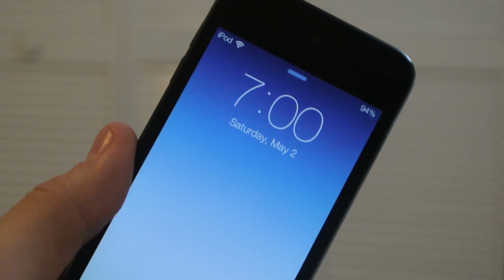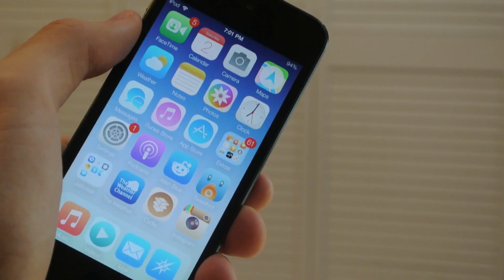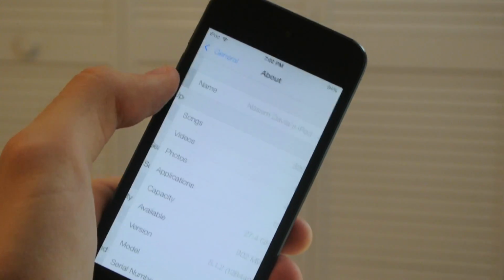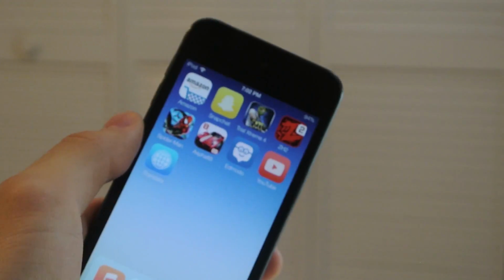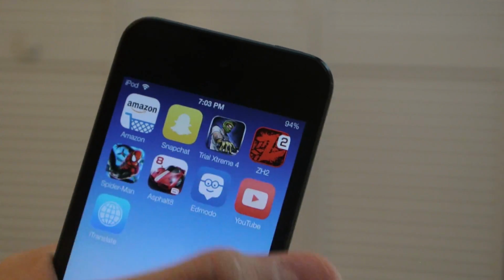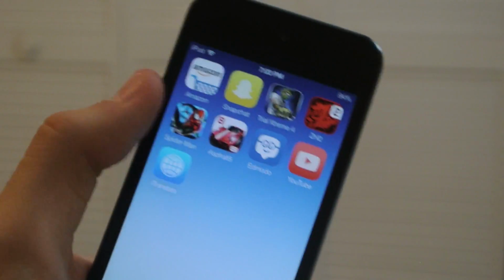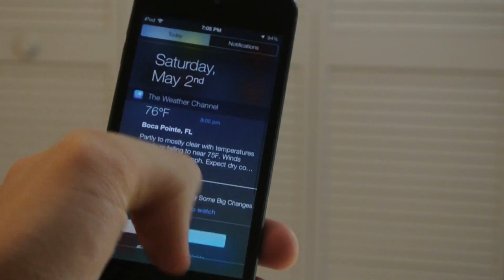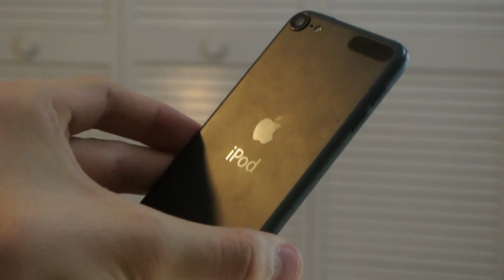What's on My iPod Touch? (Nothing.)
I haven't created a "What's on My iPod Touch?" video in approximately eight months. There is a reason for that.

This was a requested video.

Here is the previous one.